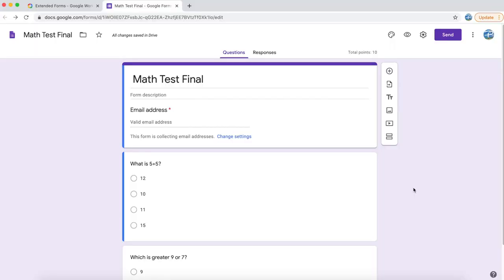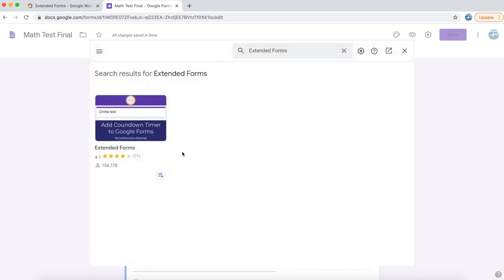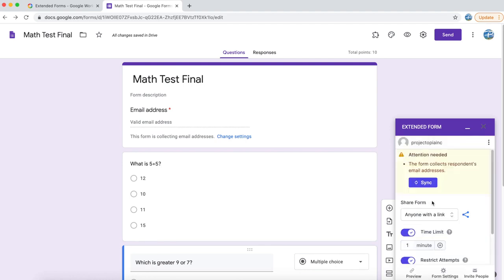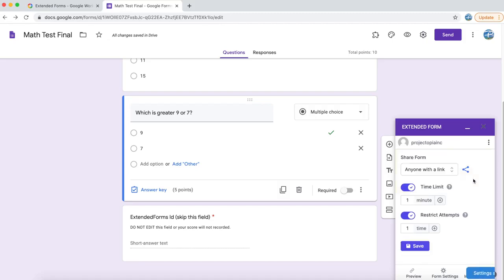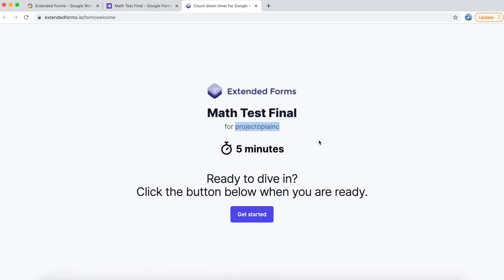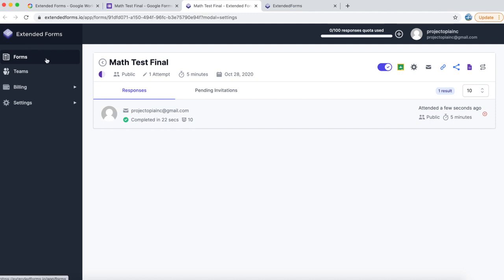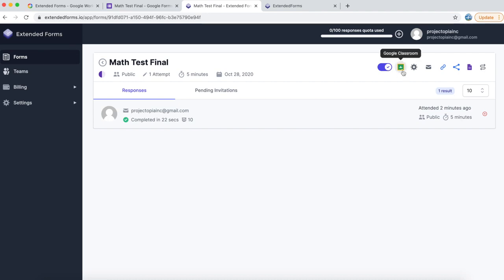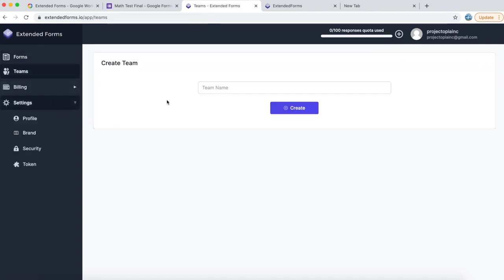how to add a timer on Google Form